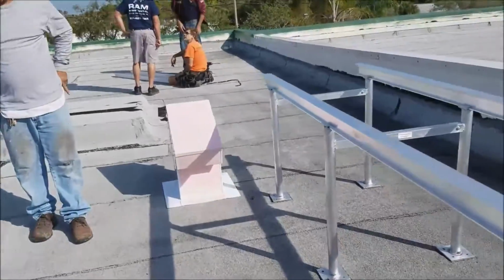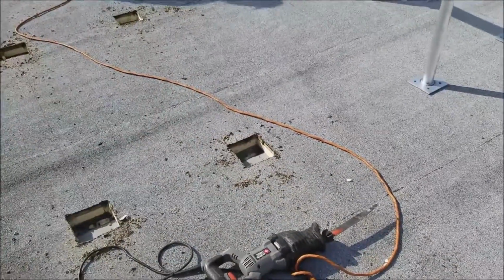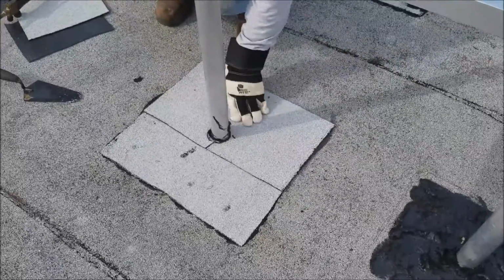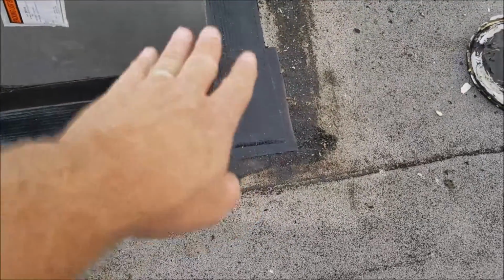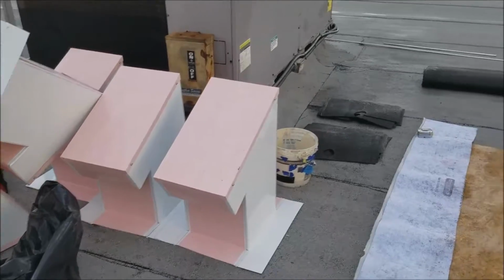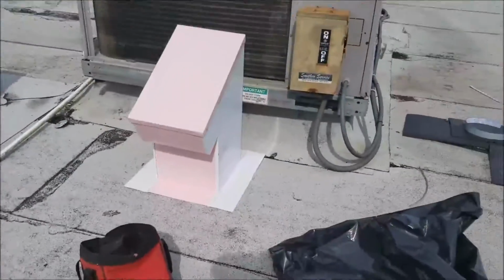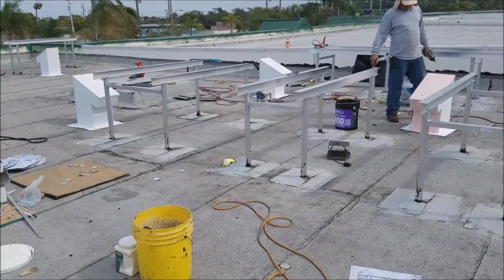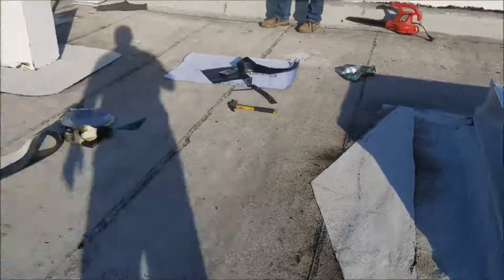Adding Mechanical Equipment Jupiter Ale House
Roof Repair